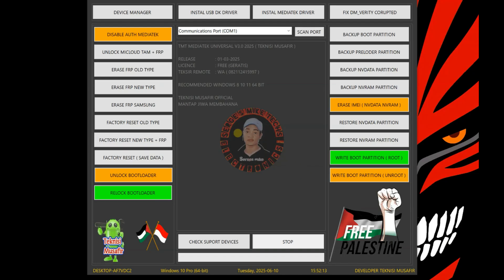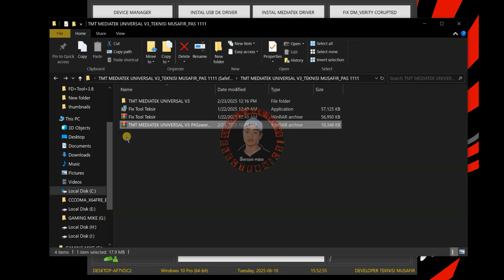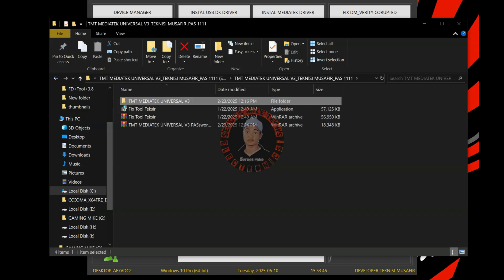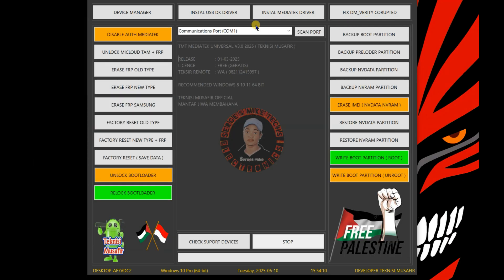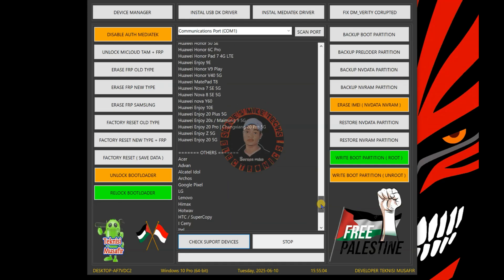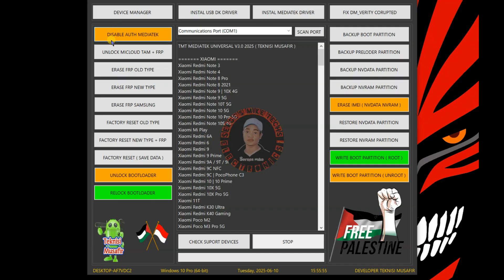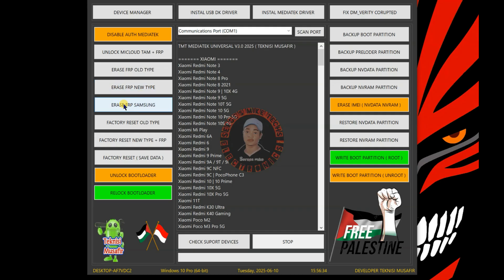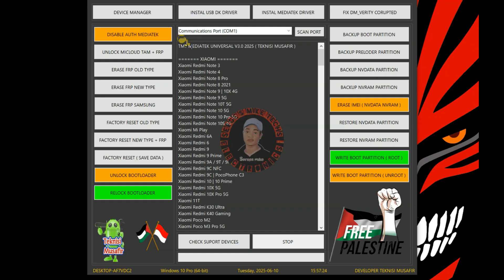MTK Game Over Tool - All FRP and Password Unlock Tool Without Losing Data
In this video i will show you the best tool to unlock frp, passwords, pins, and pattern without losing data on any android mtk device.

 You can also download the tool by searching " serges mike unlocking tools" on google.

Try this method only to unlock your own phone, not a stolen one. Do not try this method on stolen phones. It is a serious crime if you are trying to unlock a stolen phone.
This is a free tool published by the tool creators, allowing users to download and use it for free. I am not showing you how to get paid tools for free.